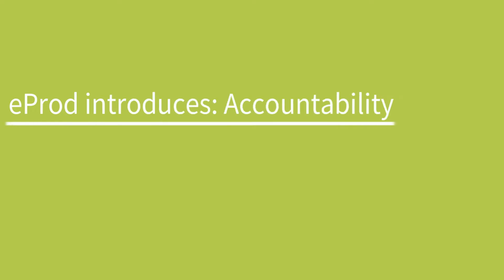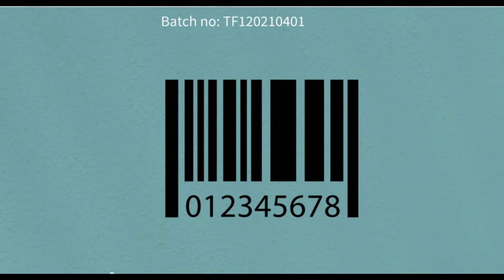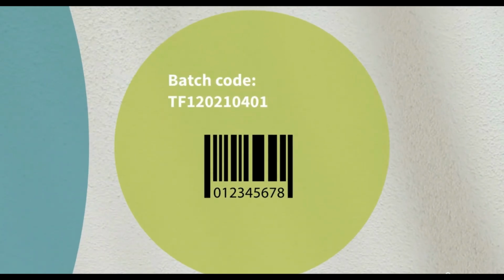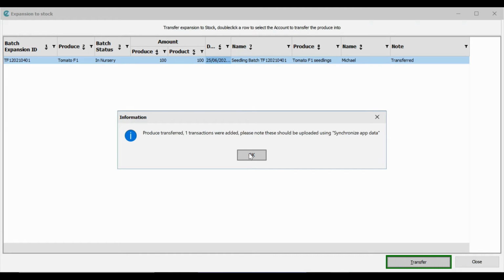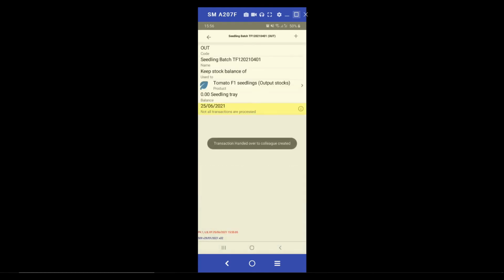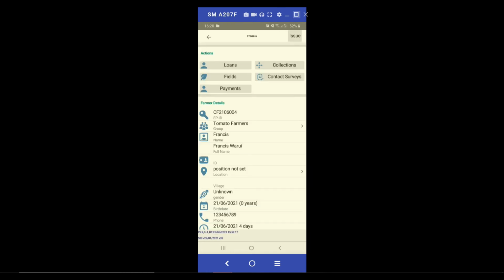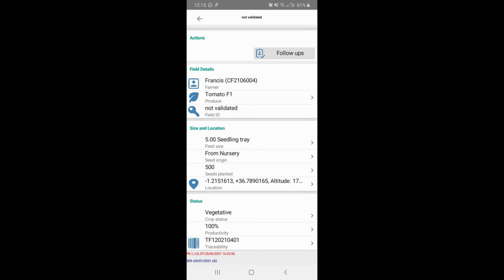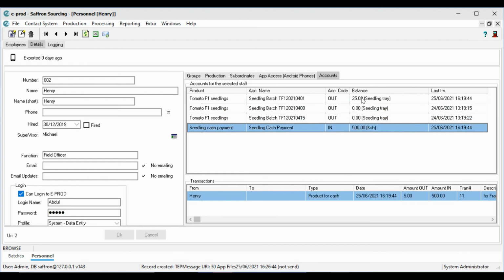eProd introduces- Accountability: Management of planting material production and distribution.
eProd introduces management of planting material- production and  distribution in the field.

With eProd it is easy to manage production and distribution of planting materials to ensure high quality production.

CREDIT
Classical Corporate Piano
by Korolkov Production